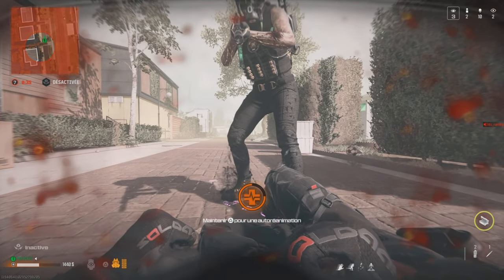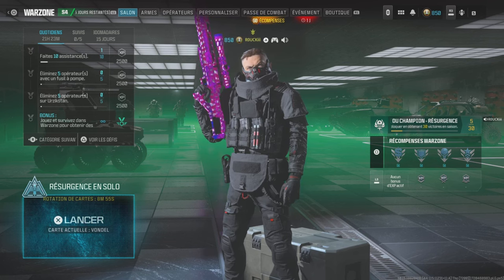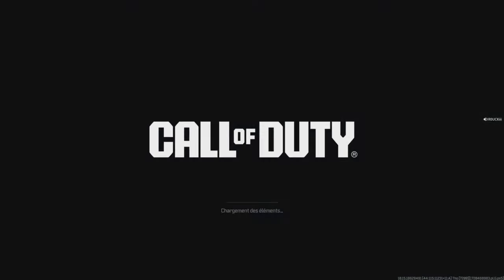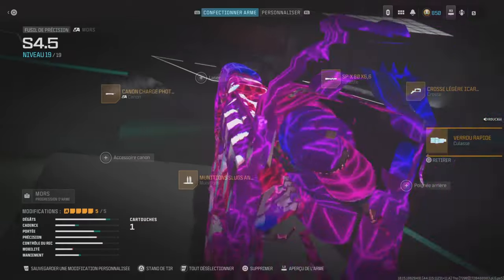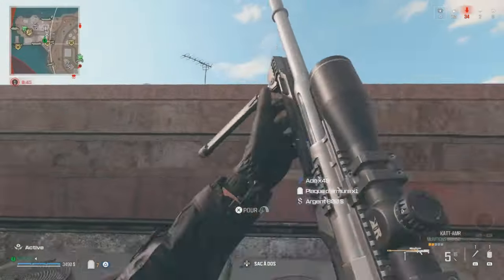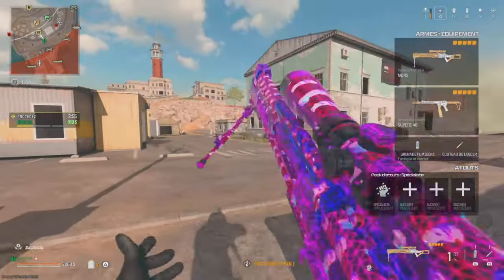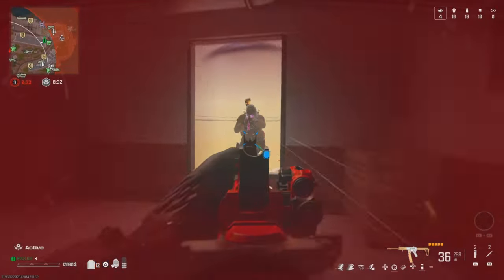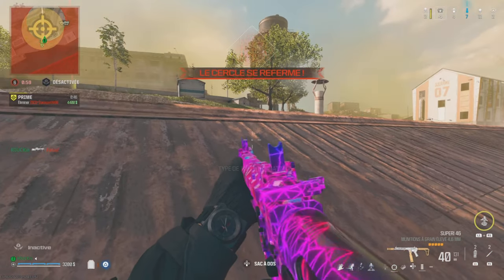Au revoir le Kar98k , Bonjour le Mors 😍 (Warzone)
❤️ Ça me donne de la force et du soutien 🔥

Regardez moi en 1080p60 HD ! 😎

Intro 0:00
Class Setup 1:33
Gameplay 4:23